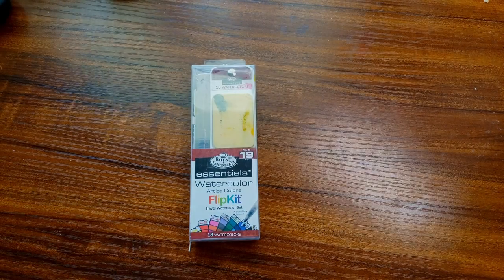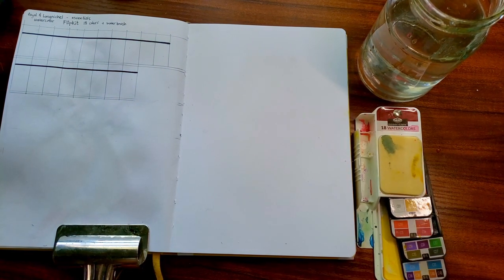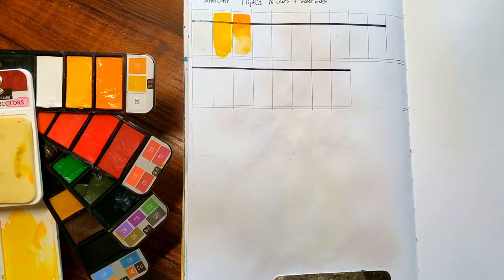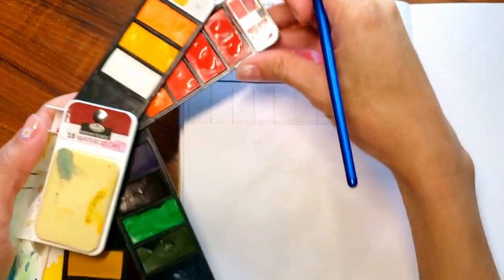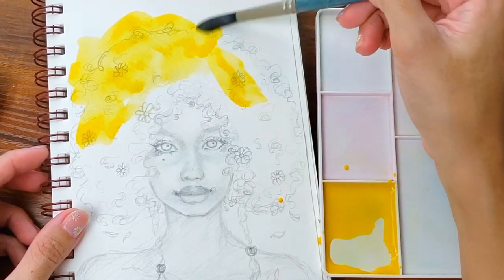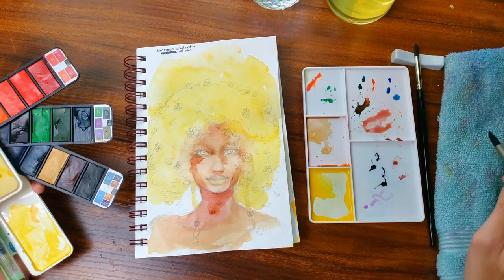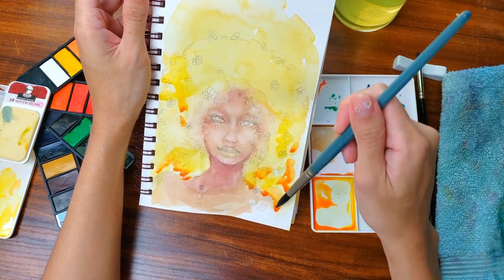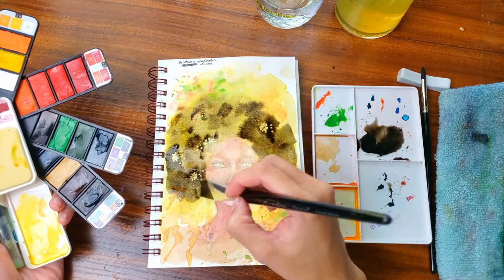Royal Langnickel FLIPKIT Watercolors | Walmart finds | 2nd look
Here's a second look at Royal Langnickel 18 watercolor set.

I was going through my watercolor collection, found several paints that I have not used much including this set and i thought why not revisit it to see how i feel about it change over 2 years ago when I 1st made a video about it. I got this set from the supermakert Walmart here in the U.S
Purchased this set for between 10$-12$.

1:10 Swatching
4:49 Speedpaint

COME STALK ME! o-o